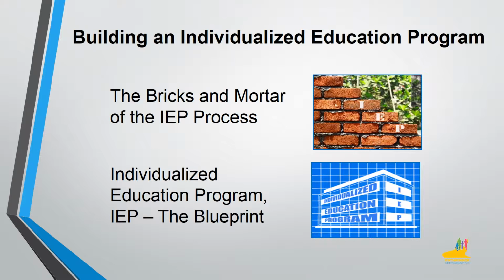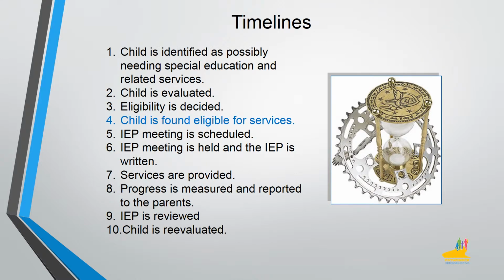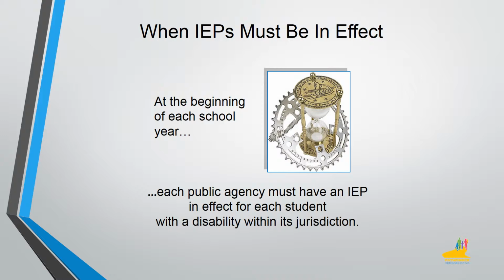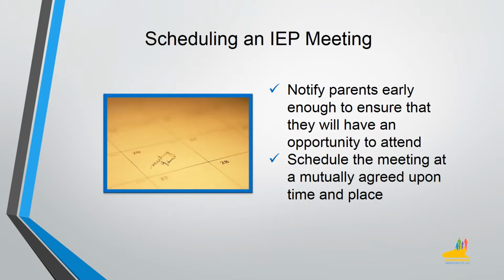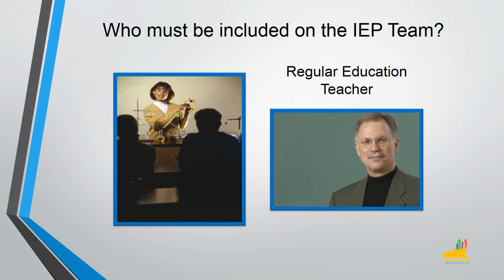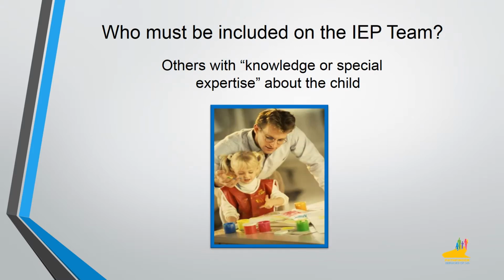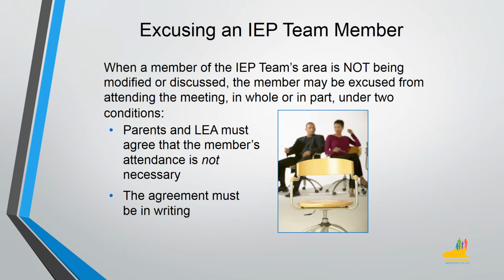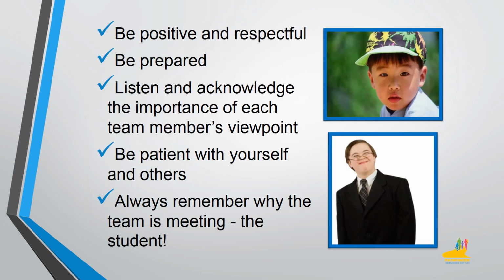Building an Individualized Education Program (IEP) Part 1: The Bricks and Mortar of the IEP Process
Building an Individualized Education Program (IEP) is a two part webinar series for parents and professionals who are participating in the IEP planning process. This webinar series will provide the basic tools to build an IEP that will ensure that an individual with a disability will have an appropriate educational program to accommodate their unique needs.

Part 1, The Bricks and Mortar of the IEP Process, will provide parents and professionals information relating to key IEP timelines, the qualifications of individuals required to attend the IEP meeting, and ideas to assist in getting ready for the IEP meeting.